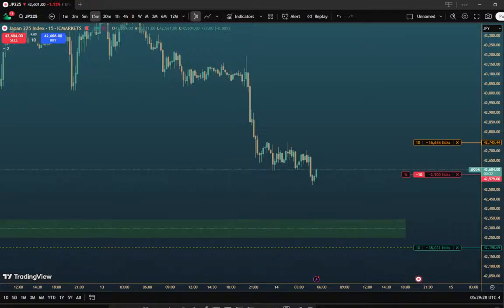Live Trading ICT Concepts Forex Gold Indices Crypto